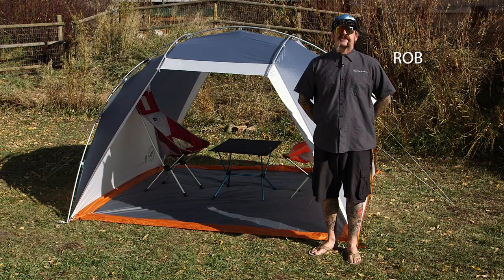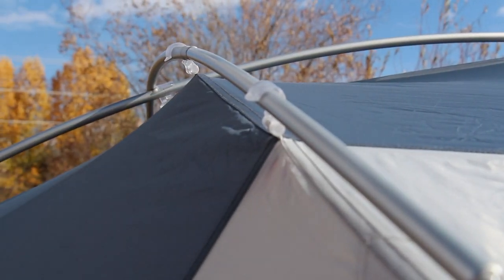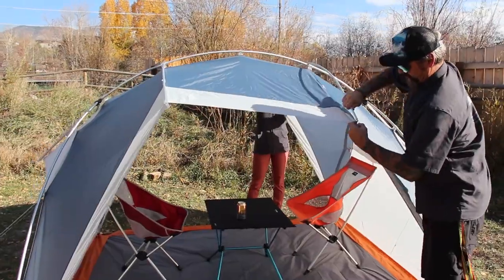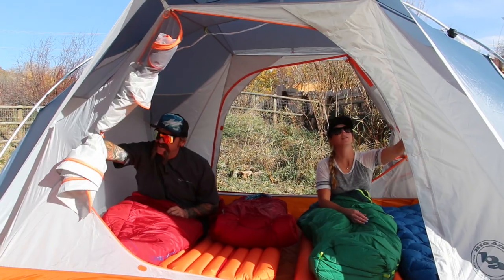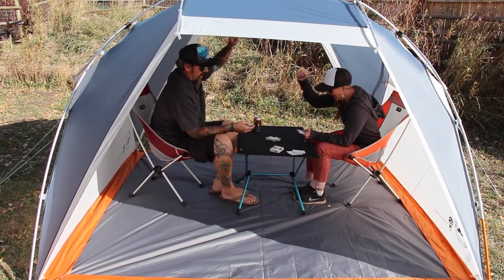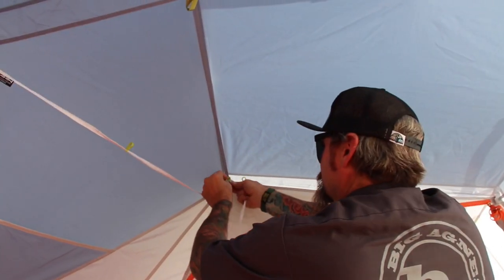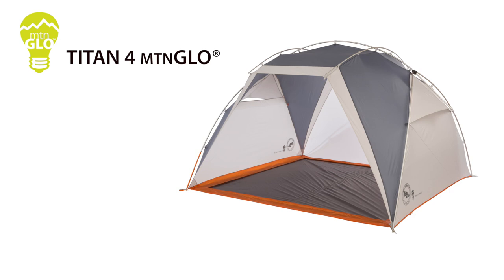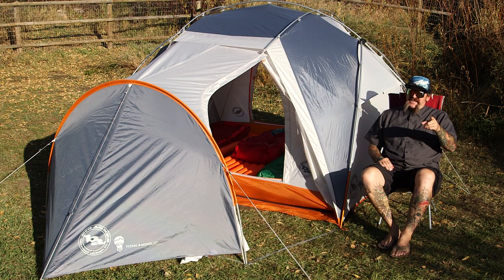Titan 4 mtnGLO®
An incredibly durable car camping tent, the Titan 4 features an external pole design which means it can be set up with just the fly as a group shade/shelter, or you can clip in the tent body for a more traditional zip-up camp tent. The DAC DA17 exoskeleton pole system is incredibly strong and offers generous living space. Add an accessory vestibule for additional living or dry storage space. This roomy shelter is ready to hit the road so you can sleep tight wherever you land.